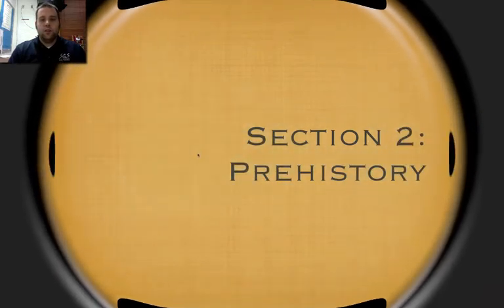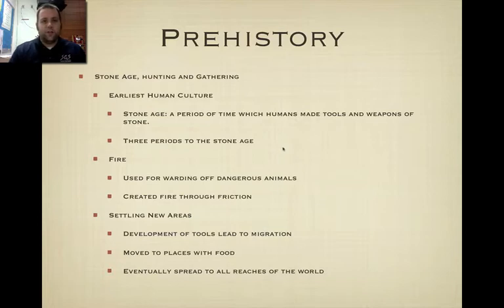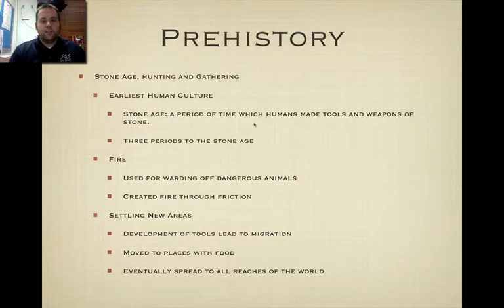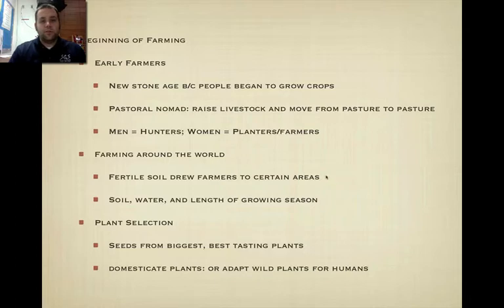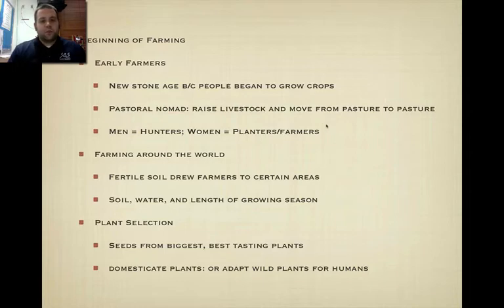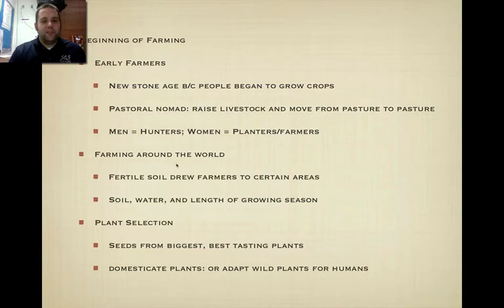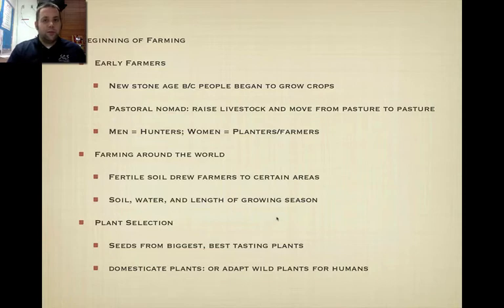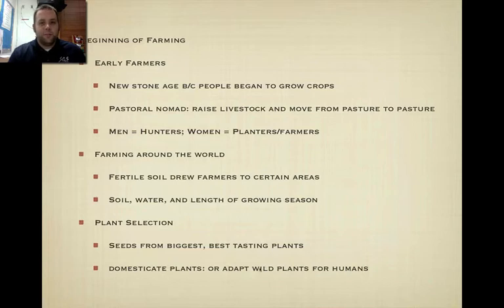Hunter/Gatherers and Farming - Chapter 1 Lesson 2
This video is brief overview of our lesson on early civilizations.